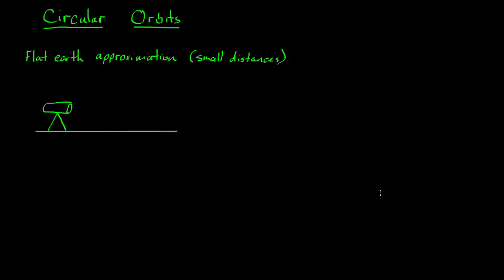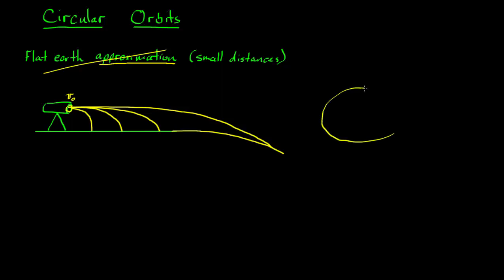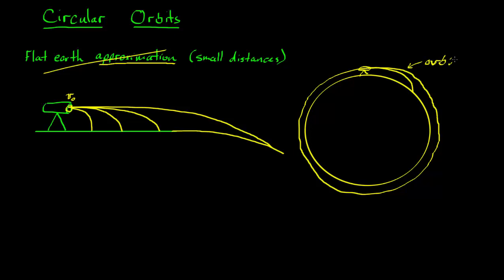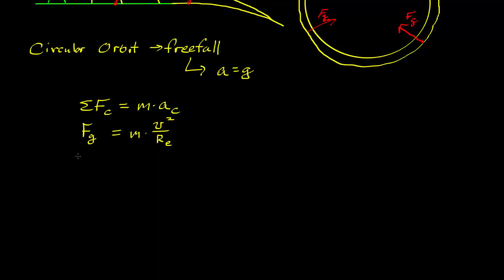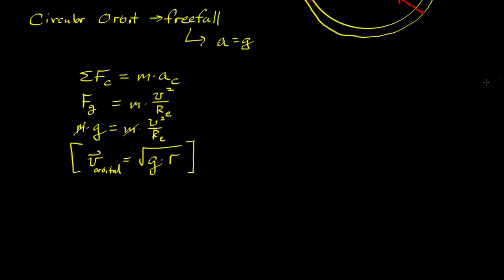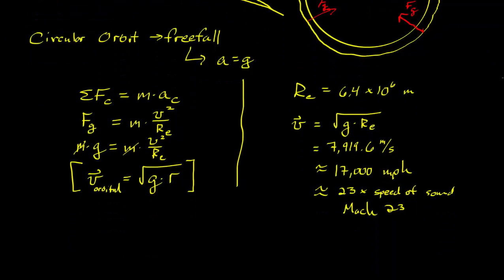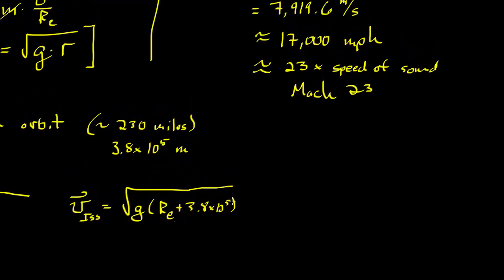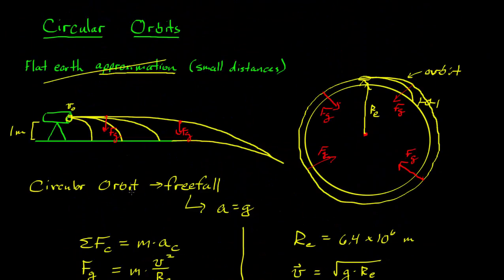8.3 - Circular Orbits